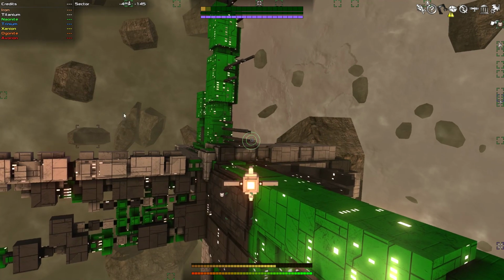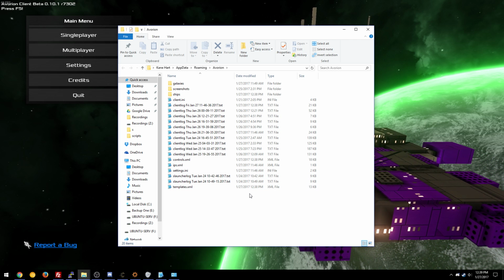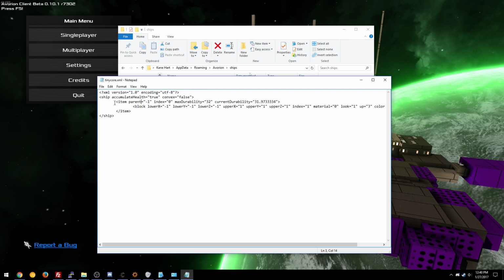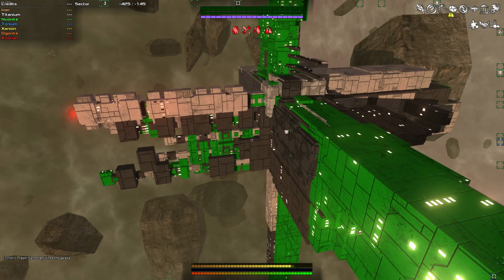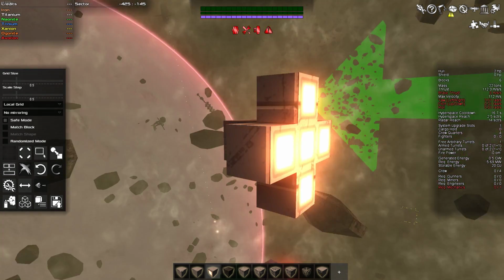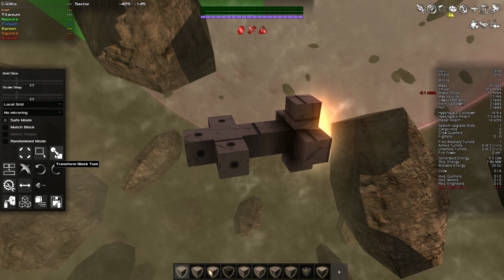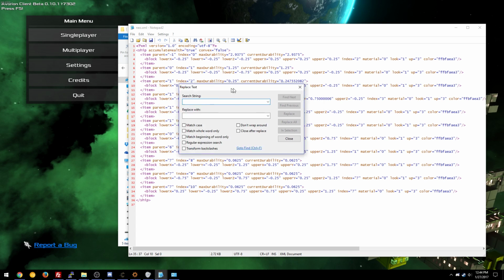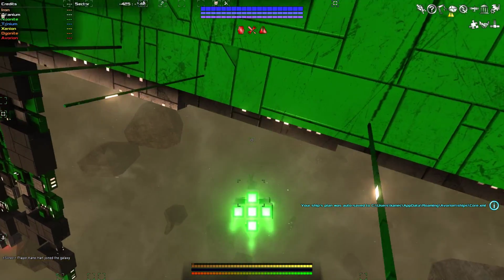Avorion Guides - Advance Ship Editing Via The XML Files & Tiny Core & Swap Material Types!